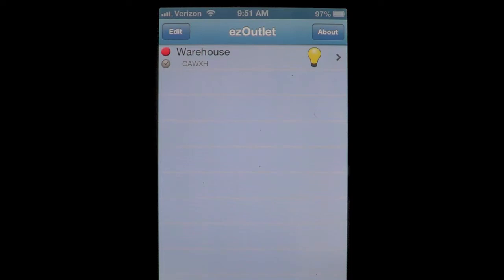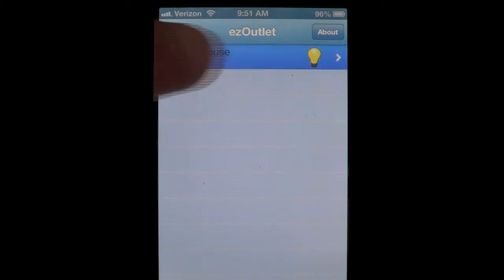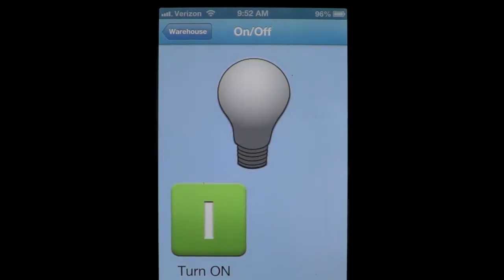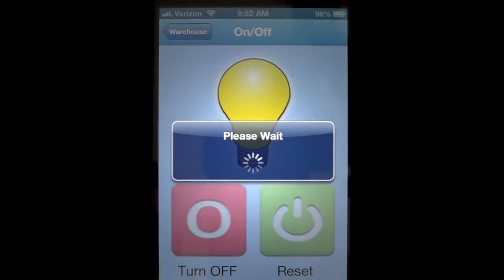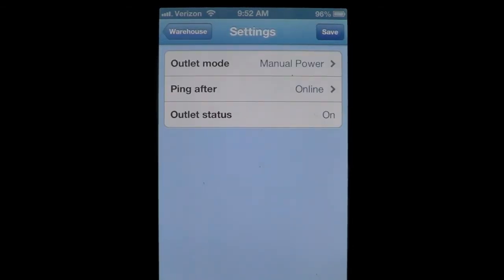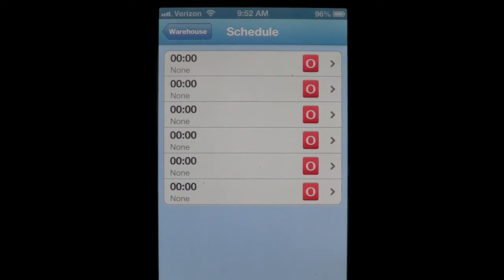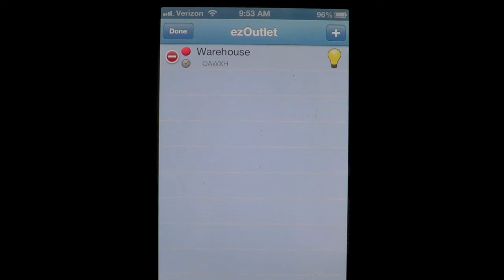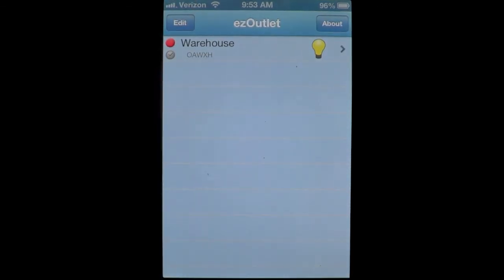Single Outlet Remote Power Switch - Controlling with iOS and Android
A look at the Single Outlet Remote Power Switch and the free iOS and Android apps that can control it from any internet connection in the world.